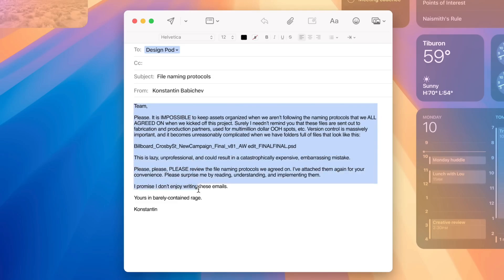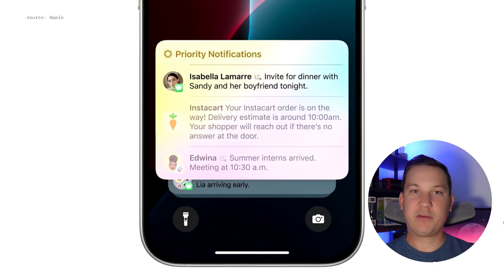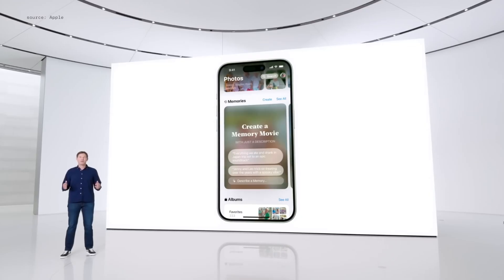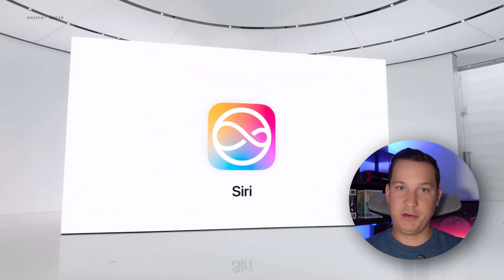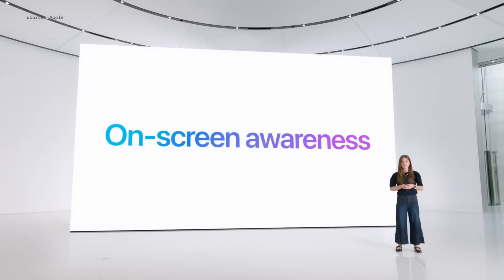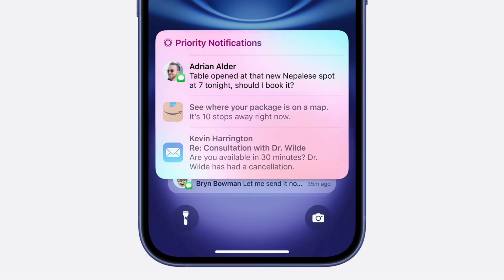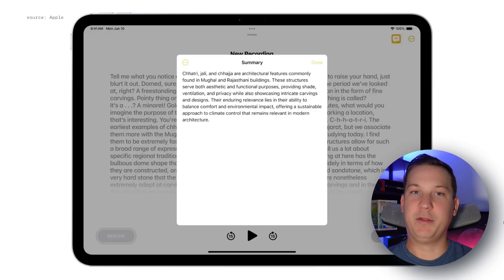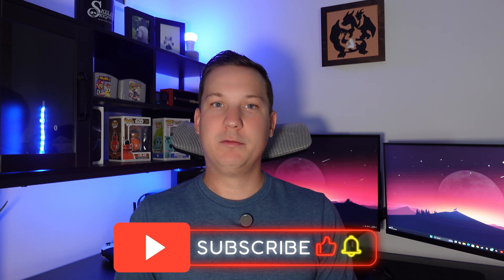What is in iOS 18.1? | Apple Intelligence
iOS 18.1 Releases October 28th with Apple Intelligence | Full Release

iOS 18.1 is packed with exciting new features! This update introduces advanced Writing Tools, smarter Focus mode with “Reduce Interruptions,” improved photo editing, and a redesigned Siri interface. You’ll also get third-party NFC support, call recording, and transcription features, plus enhanced Control Center options. New capabilities like natural language photo search, transcription summaries in Notes, and upgraded camera controls for the iPhone 16 make this update a must-have. Expected release: late October 28th, 2024!